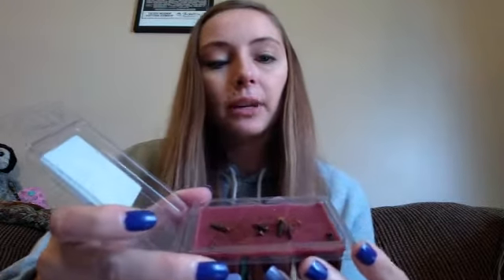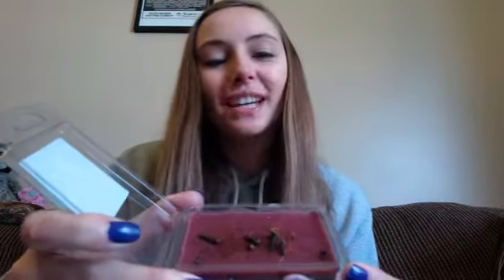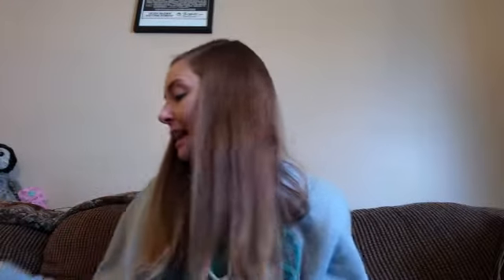Spotlight Saturday Altitude Soap Co. Coven Box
Re-uploaded. Welcome to A Dose of Breality. Today's spotlight is Altitude Soap Company's Coven box based on the FX series American Horror Story Season 3 Coven.